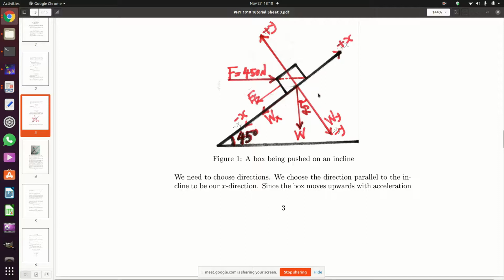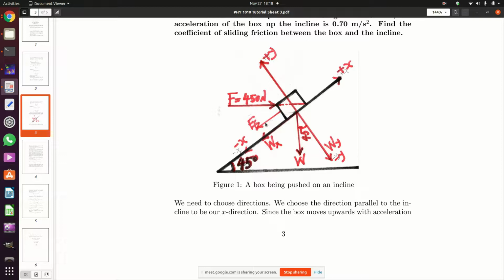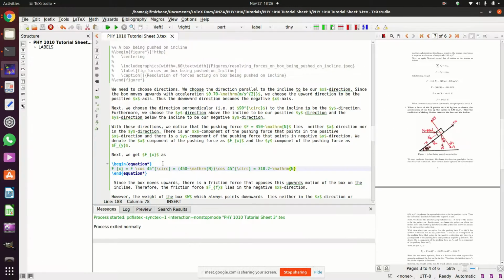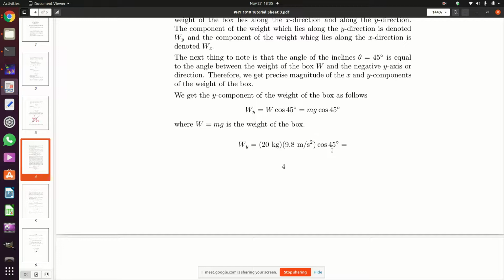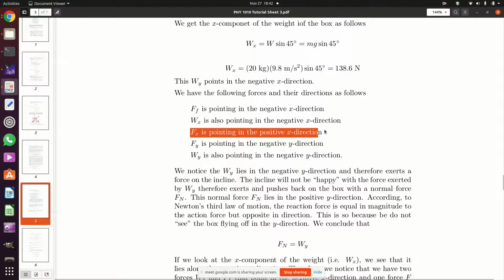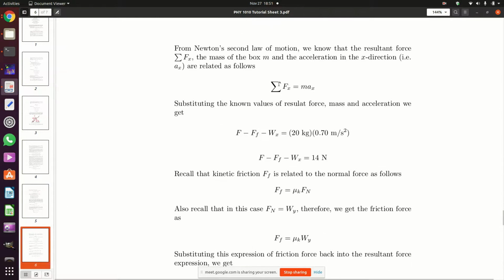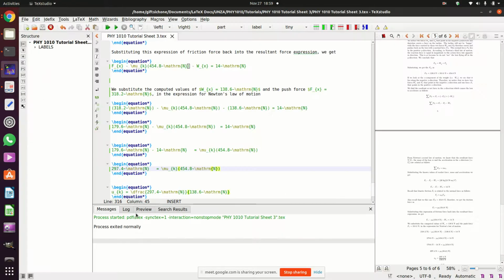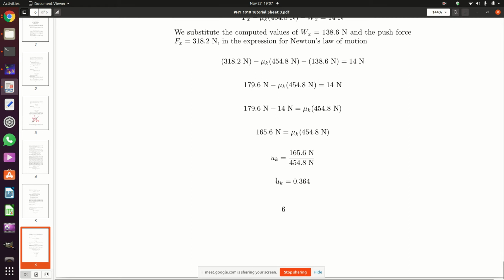UNZA PHY 1010 Tutorial Sheet 3 Tutorial Groups 17,18 and 28 Question 2 SOLVED